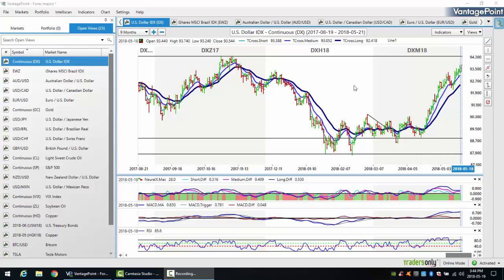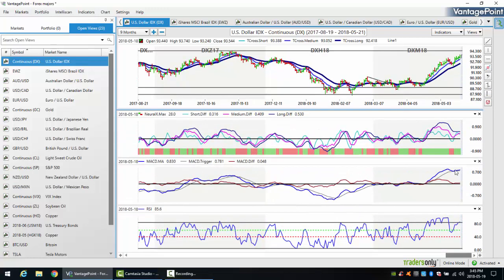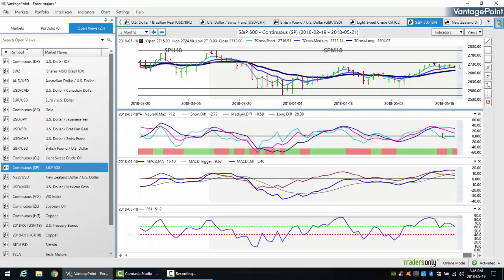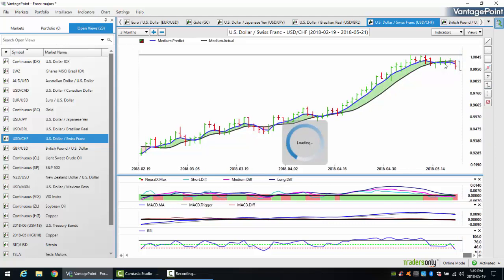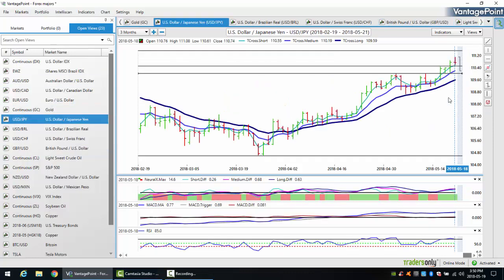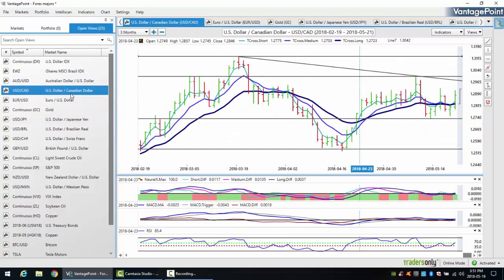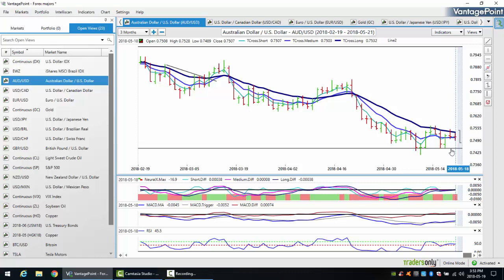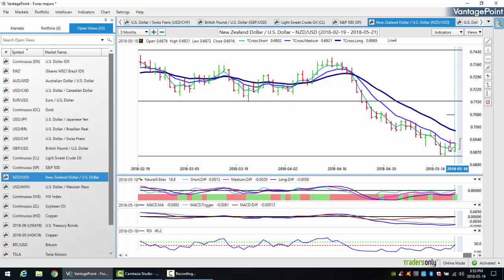Forex Weekly Outlook for May 21st, 2018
The Forex Weekly Outlook is designed to help traders remain aware of intermarket correlations of global market relationships. You can become more profitable if you know how to get ahead of the trends and understand how these relationships can potentially expand your portfolio.

Utilizing the predictive indicators and intermarket relationships in VantagePoint Intermarket Software can help traders find the right trades and the right time to enter and exit those trades. Let’s look at the charts for the U.S. Dollar and the major pairs.